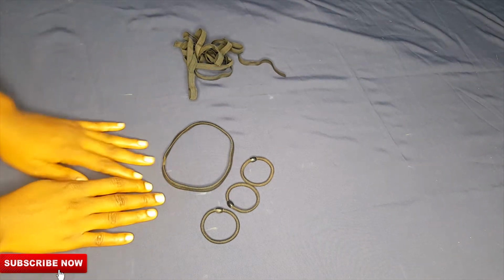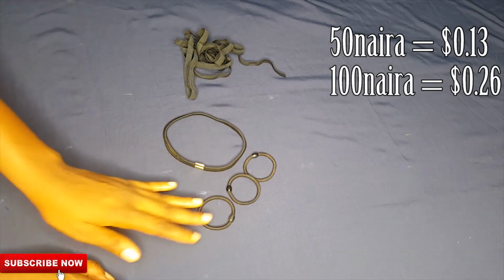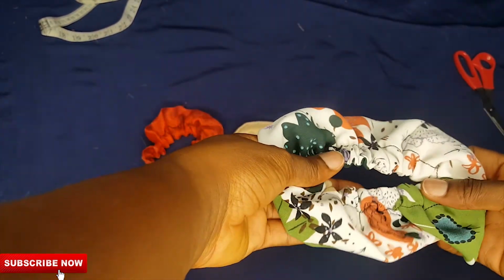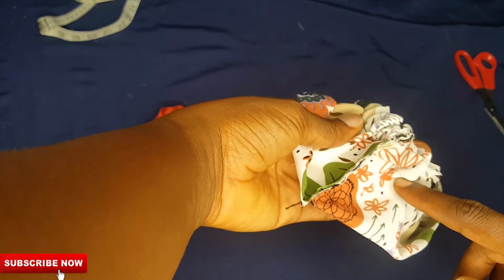How To Make Hair Scrunchies / Two Easy Ways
diy simple hair scrunchies, this is two ways you can achieve hair scrunchies, easy steps

NOTE: if you are making this for sell, or as a gift,  Be sure to make a neater work than mine on the video, use same fabric thread and overlock where you are suppose to, thanks.

To know more on how to read tape and basic steps to sewingclick on this

  If you are watching this page for the first time go ahead and click on the subscribe button and subscribe to this channel, Also click on the notification bell so you get notification whenever i upload a new video, Dont forget to give this video a thumbs up ,comment on the comment section below and also share with friends and family    DO ENJOY.

tittle : Candy friends instrumental